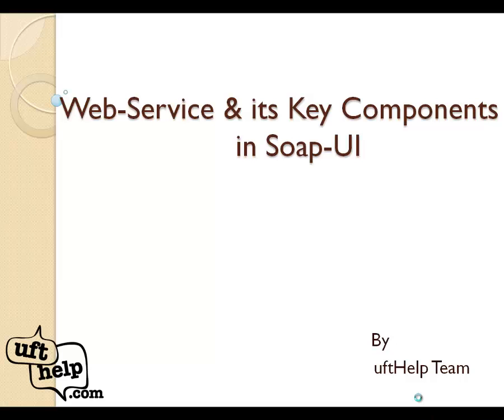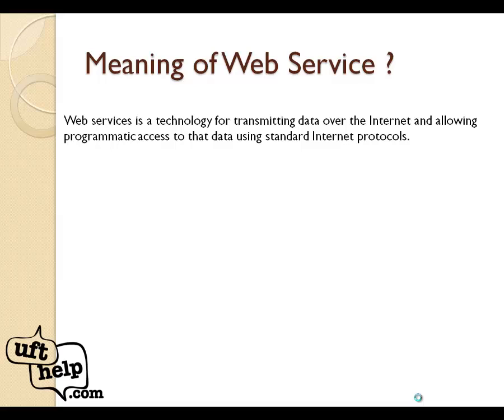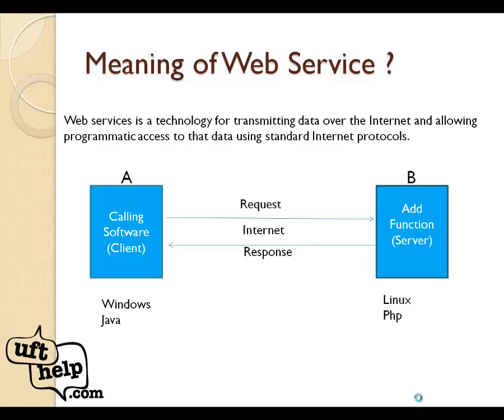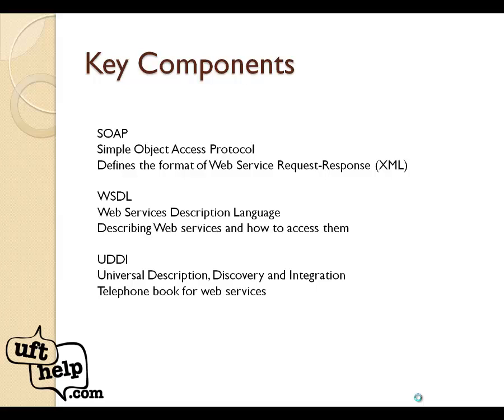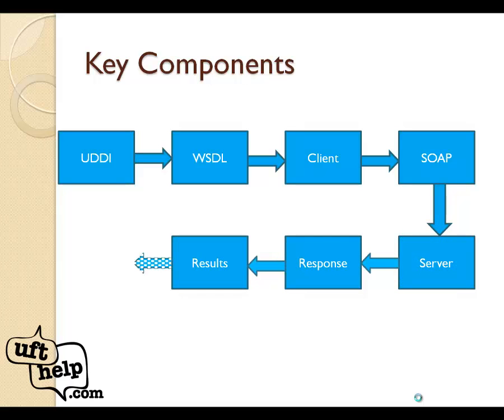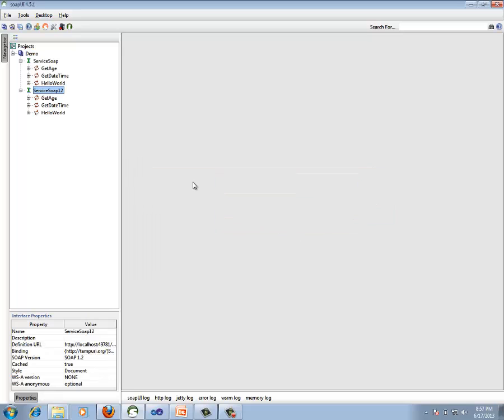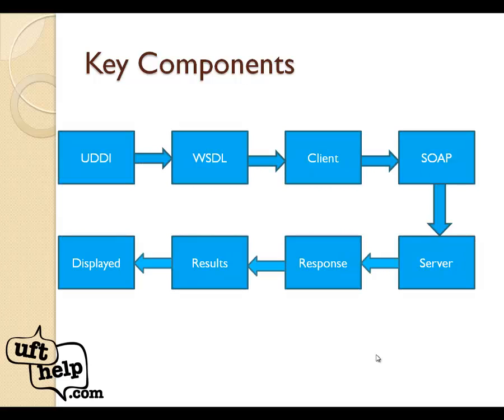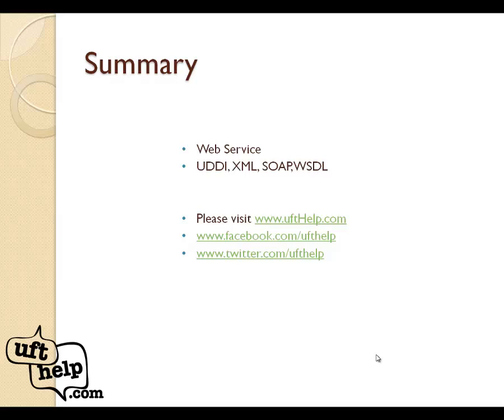Soap-UI Tutorials|WebService and its Key components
This video covers basics of Web-Services, SOAP, UDDI,XML,WSDL using SOAP-UI.

Thanks!